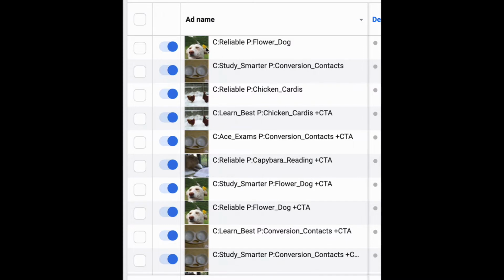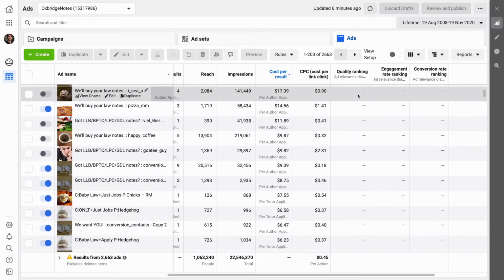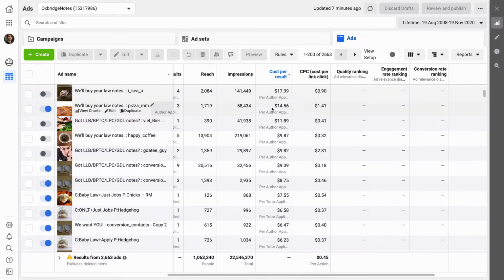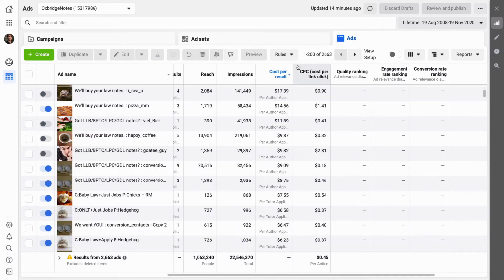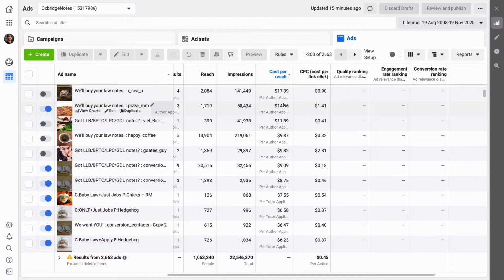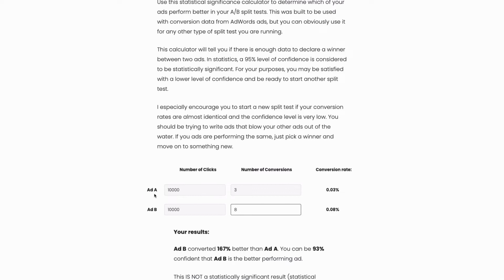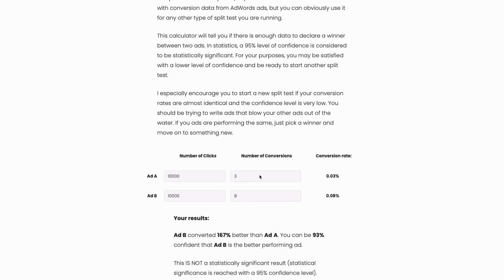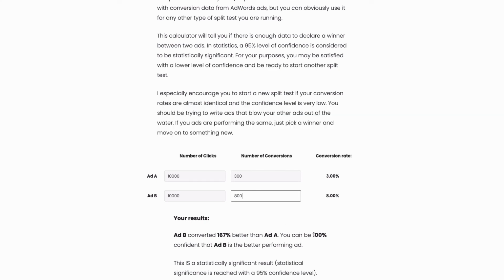Workflows for Optimizing Ad Copy, and Intro to Statistical Significance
Taking inspiration from Darwin, I outline a workflow for making advertisements battle it out - with only the best performer winning.